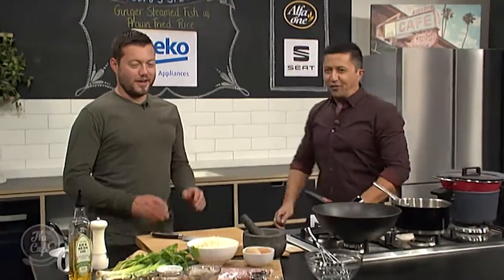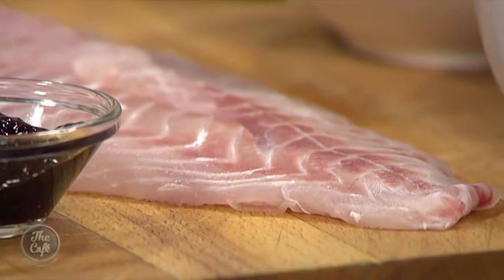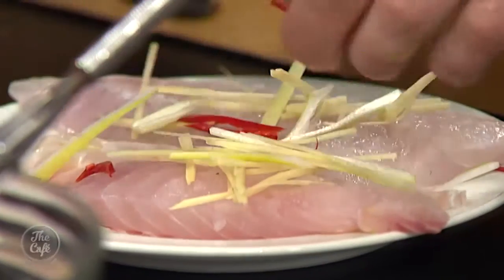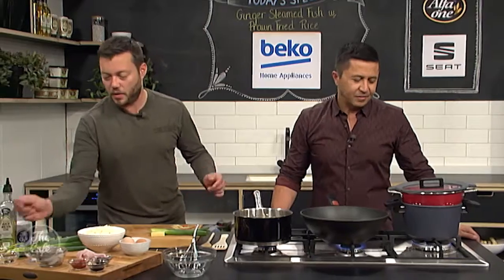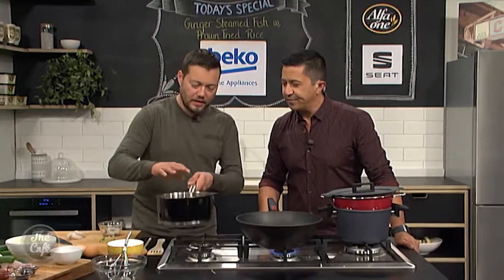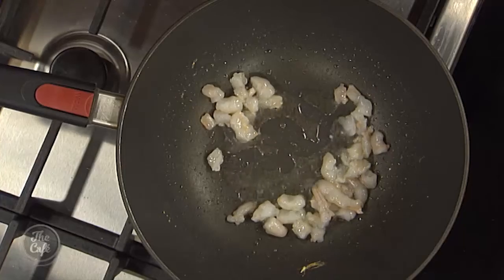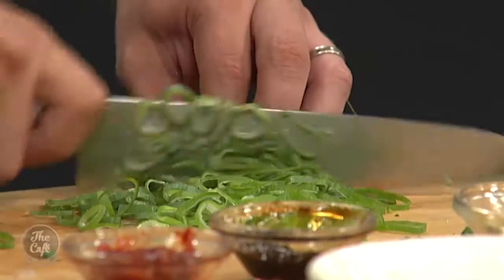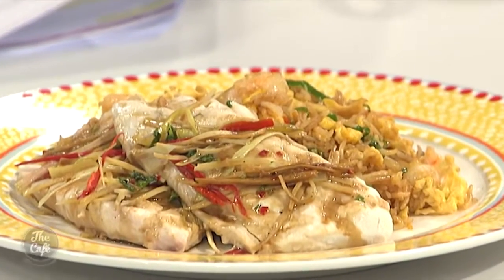Ginger Steamed Fish with Prawn Fried Rice